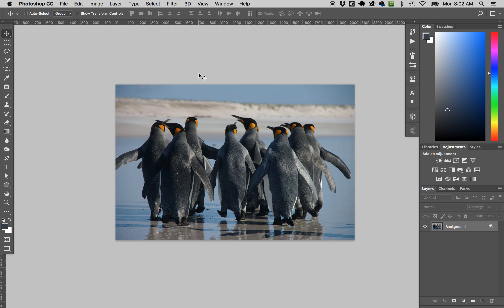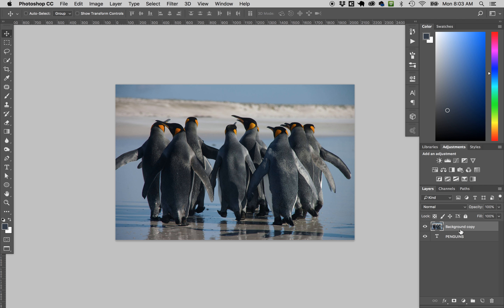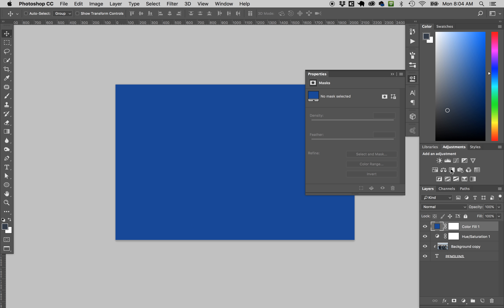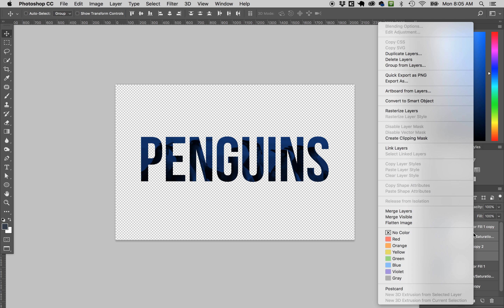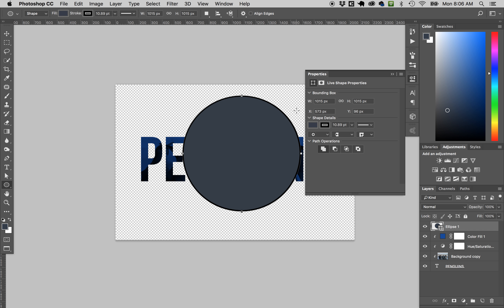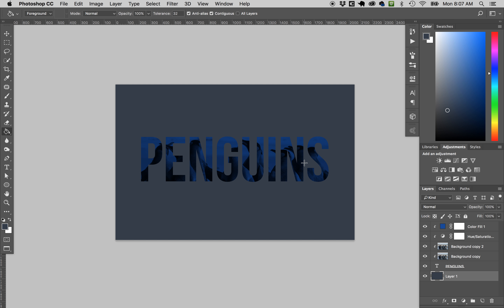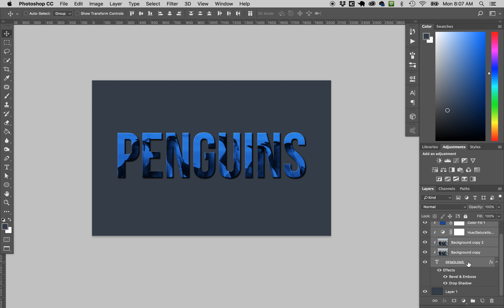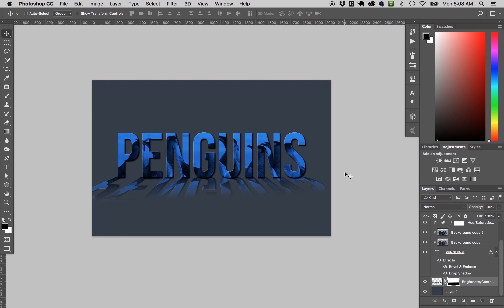clipping masks and more